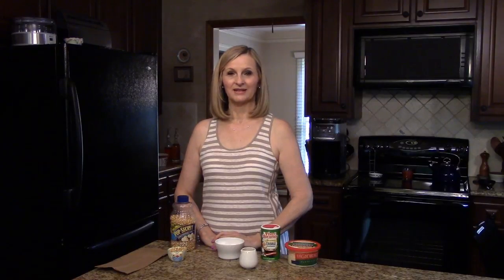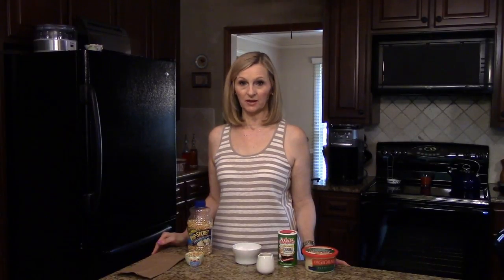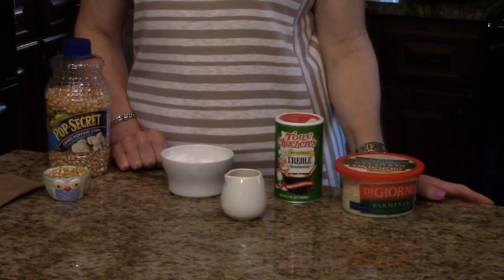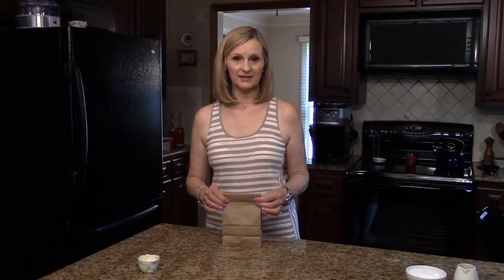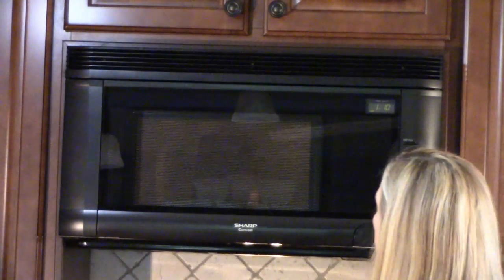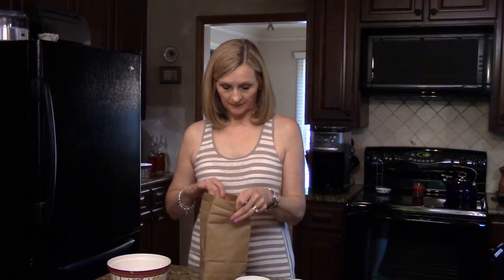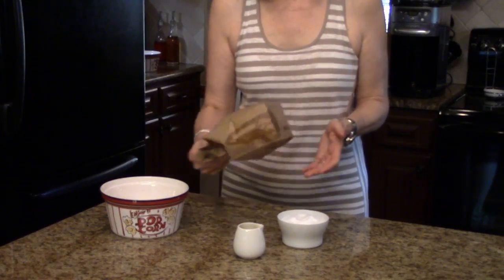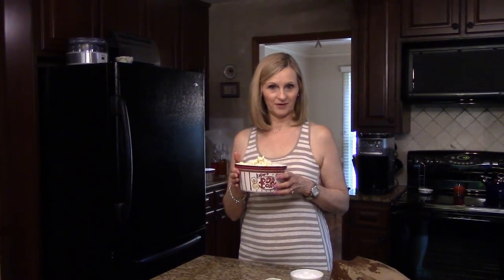DIY -- Microwave Popcorn -- Lynn's Recipes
Lynn demonstrates how to make your own Microwave Popcorn.  This is super easy, less expensive and healthier than microwave popcorn purchased at the grocery store.  You can add salt, melted, butter, spices, Parmesan cheese, or whatever you desire on your popcorn.

You will need a brown lunch bag
¼ cup popcorn kernels
Toppings of your choice, such as salt, butter, Parmesan cheese, spices, etc.

Put the popcorn kernels in the paper bag and roll the top down a few times.  Place in the microwave and set it to high for 1-1/2 minutes.*

*Note -- My microwave is a 1000 watt microwave and this is how long it took  for my particular microwave.  You may need to adjust the time for your particular microwave according to the wattage and way it cooks.  They are all different.  It may require a few tries to get it just right.  When the popcorn starts slowing down, it is time to pull it out to prevent it from burning.

Open up the bag -- being careful not to burn yourself and add whatever you are adding to flavor, close and shake to combine.  Pour in a bowl and enjoy!